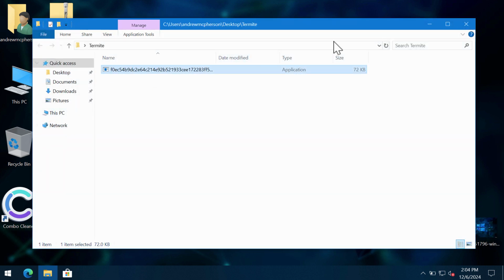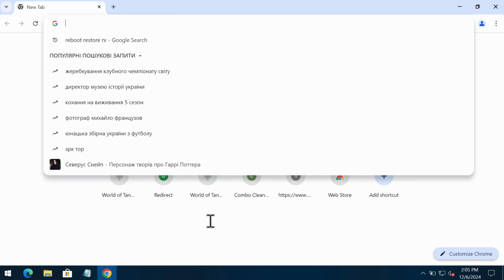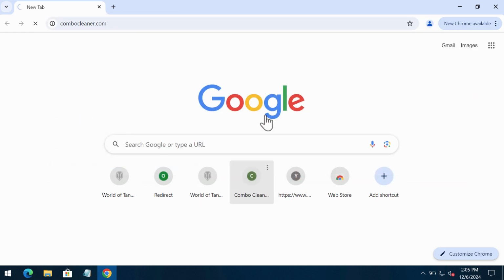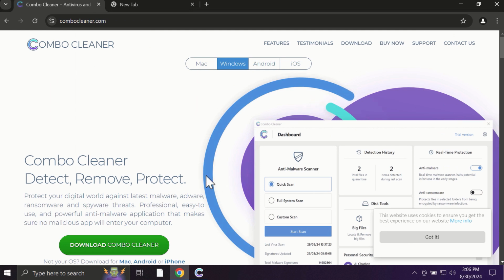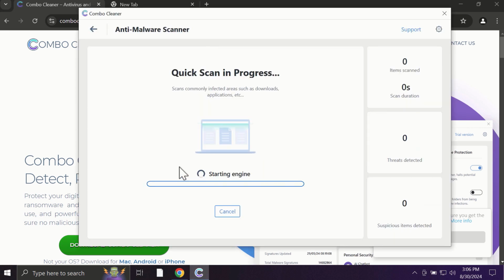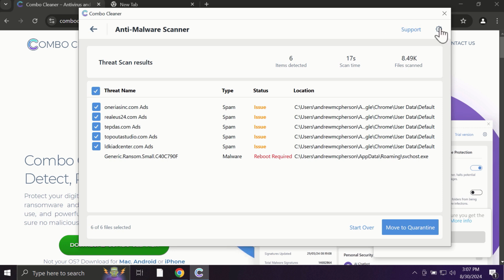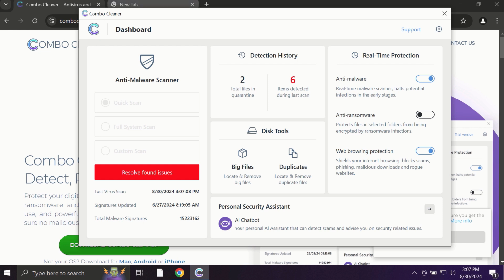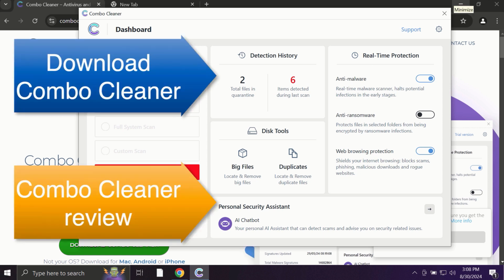Termite ransomware removal [.Termite file virus].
Termite is a ransomware from the Babuk family. It encrypts files and appends the .Termite extension to the filenames. Hence, it's not possible to use the files. The ransomware tells the victims to pay a special ransom for file restoration. Yet, paying the ransom is not a good idea. Don't pay it! Don't waste the funds. Remove it with Combo Cleaner Antivirus via the official and thus get your data always protected with its help.

More information about this threat can be found in this detailed guide

And below please find the quotation from the ransom note:
QUOTE
    Visit - for addictional information.
    Support token: -

UNQUOTE